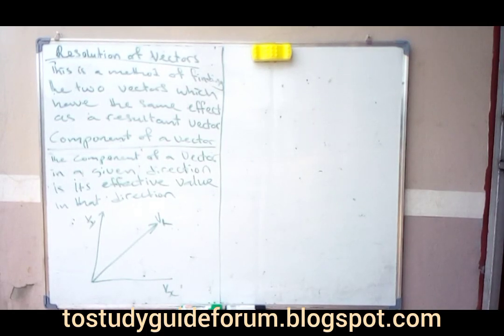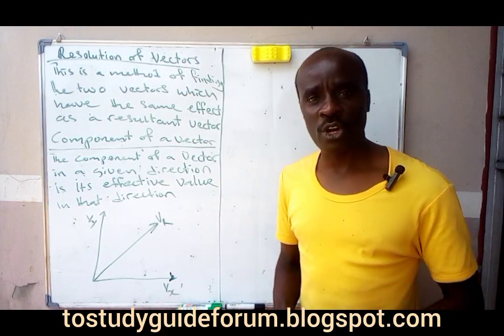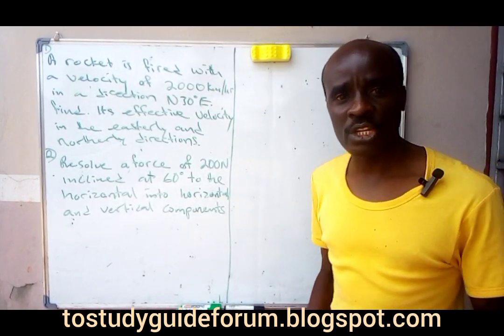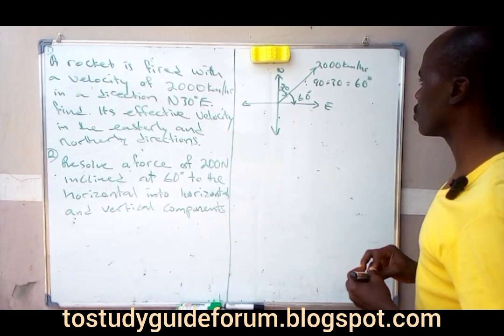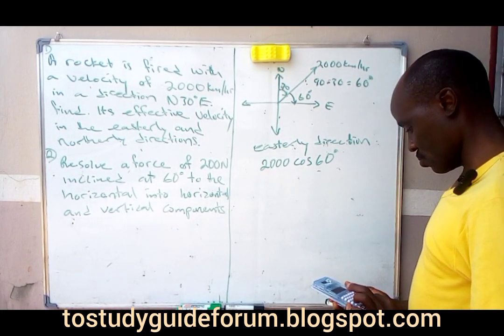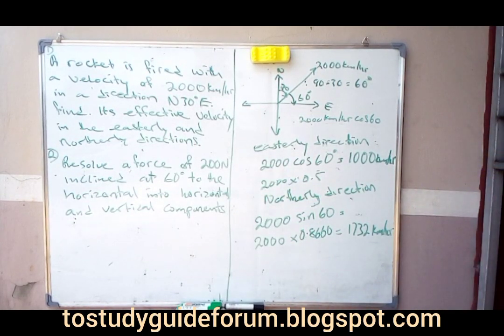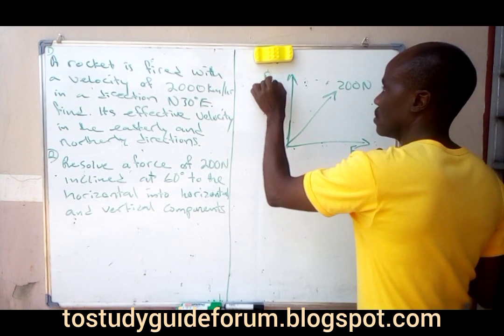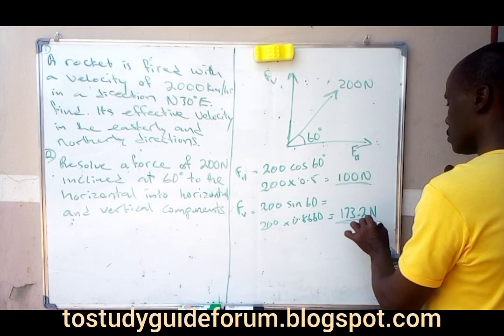Resultant Vectors - simple calculations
1) A rocket is fired with a velocity of 2000km/he in a direction N30°E. Find its effective velocity in the easterly and northerly directions.
2) Resolve a force of 200N inclined at 60° to the horizontal into the horizontal and vertical components